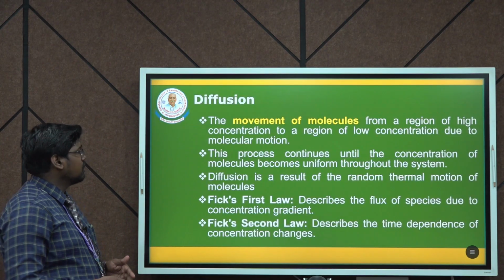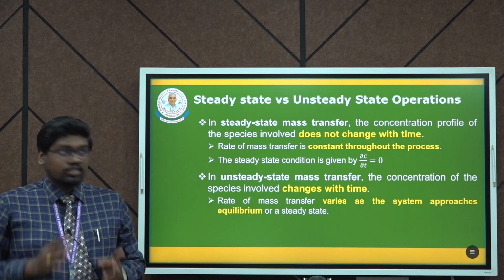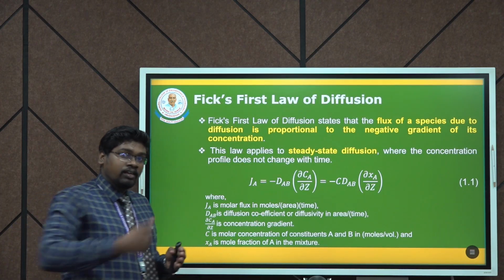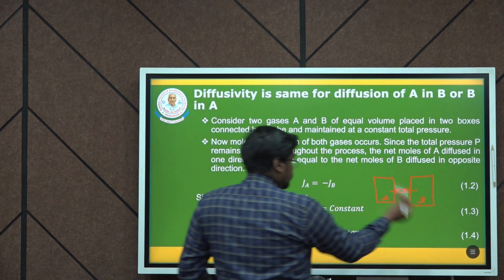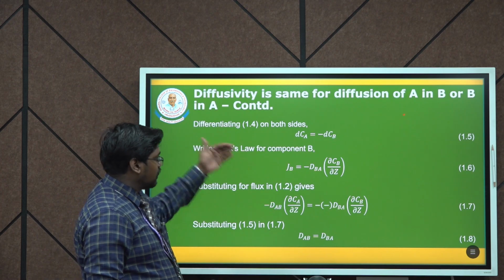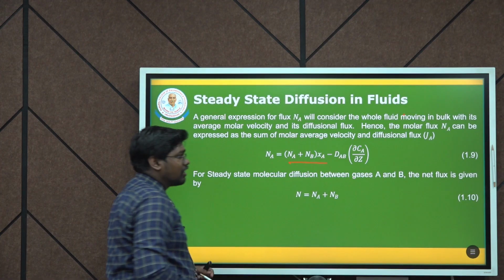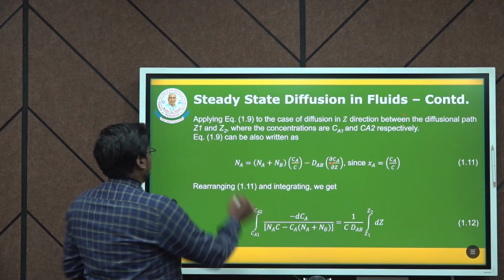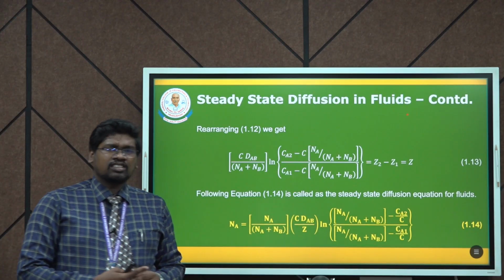Steady State Diffusion of Fluids | Mass Transfer Operations